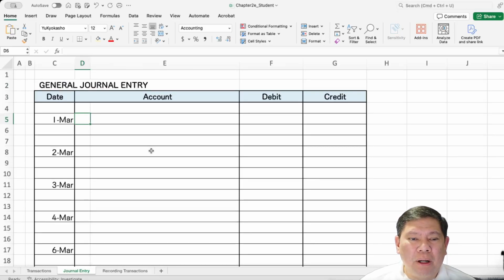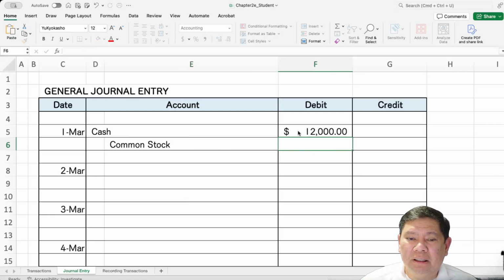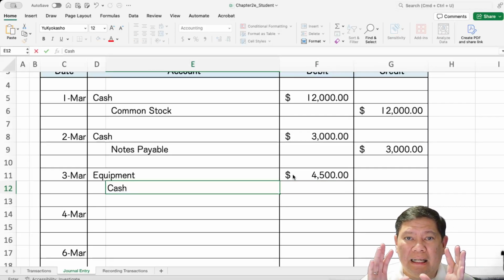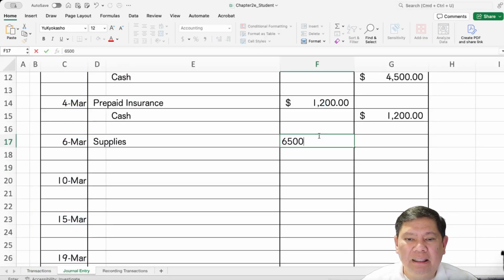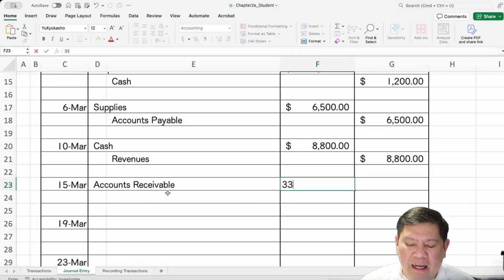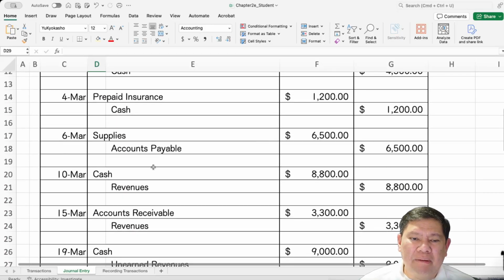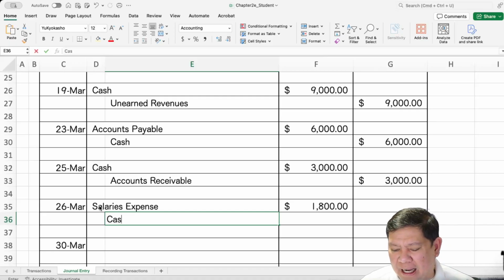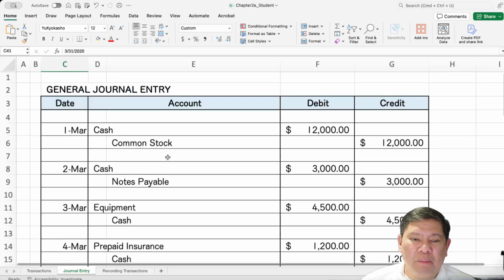Chapter 2def Journal Entry